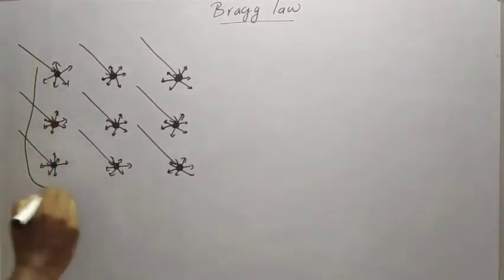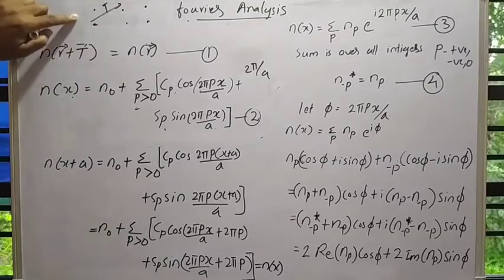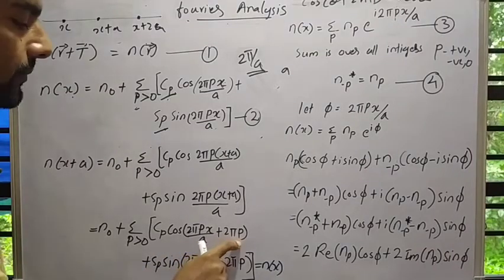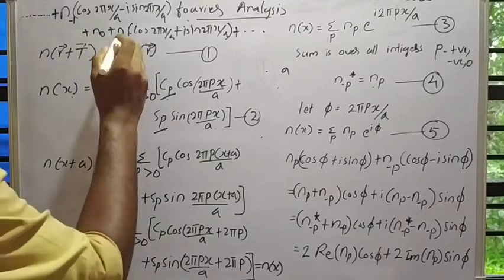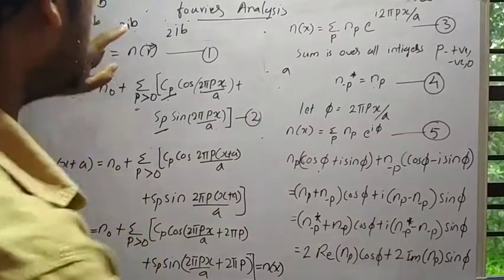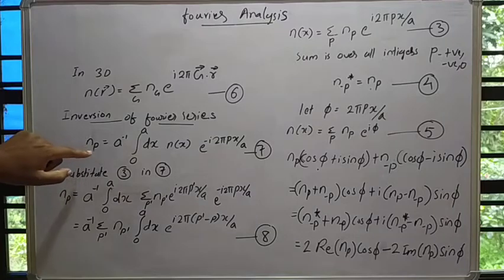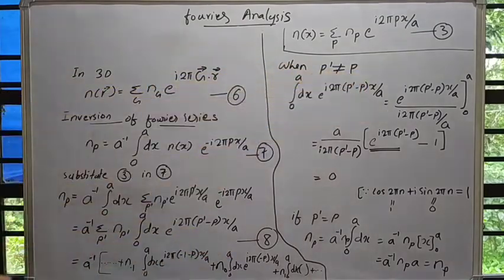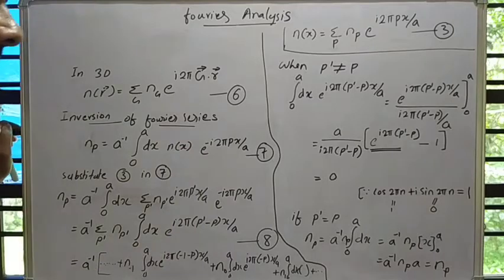bragg law and fourier analysis of properties of crystal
solid state physics, calicut university syllabus